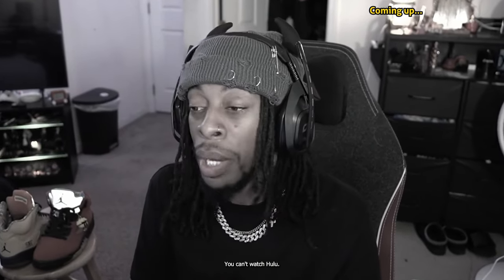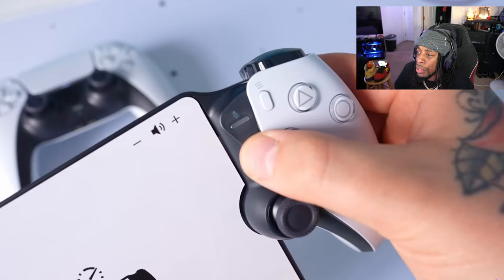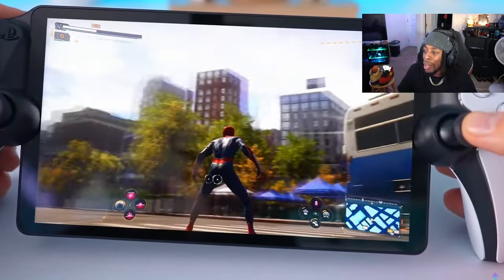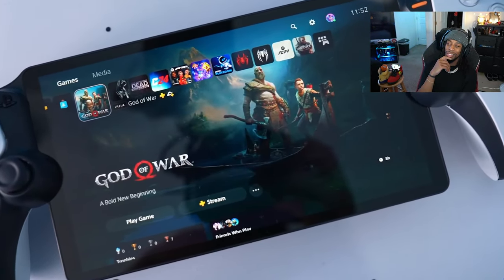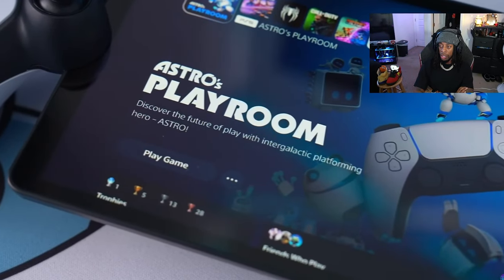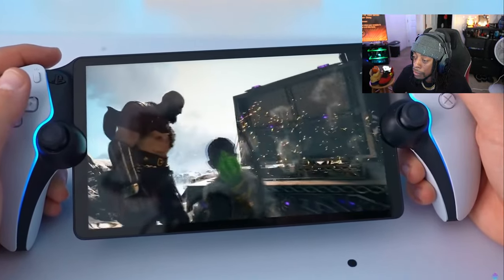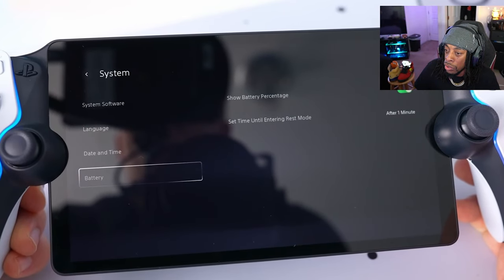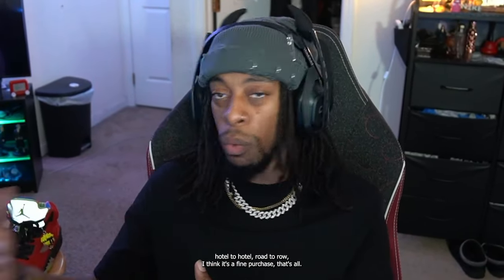is PLAYSTATION PORTABLE WORTH BUYING?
Depending on what you want it MAY be for you!